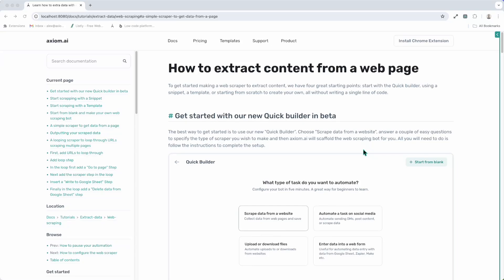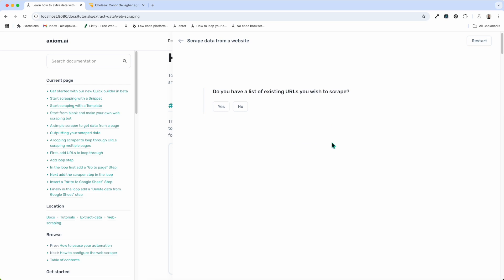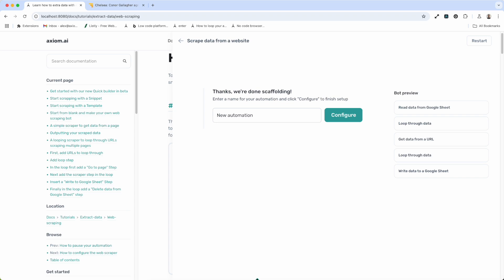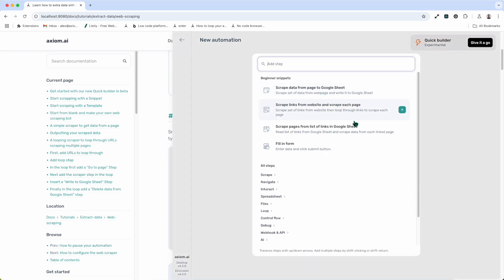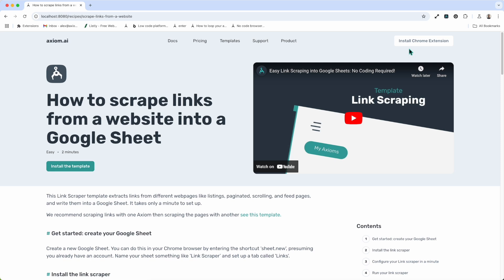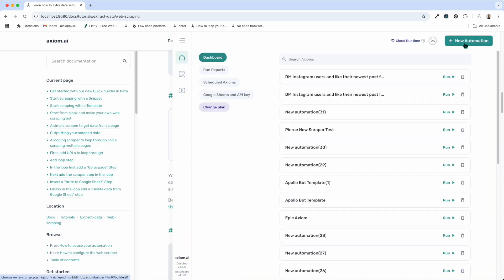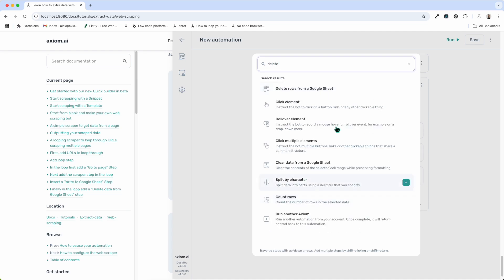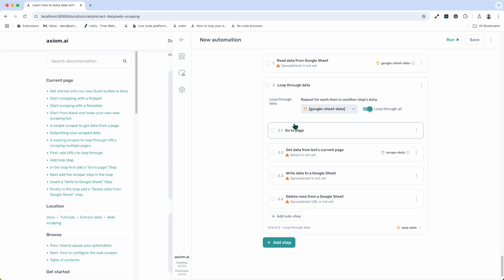How to get started extracting data with web scrapers made using Axiom.ai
Learn how to make a web scraper to extract data in moments.